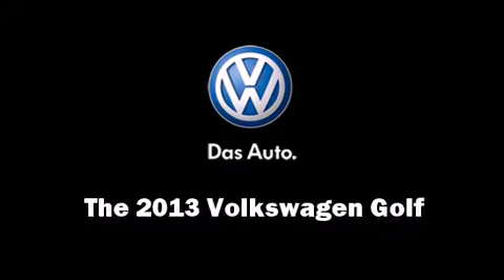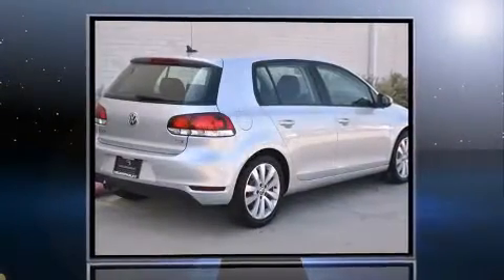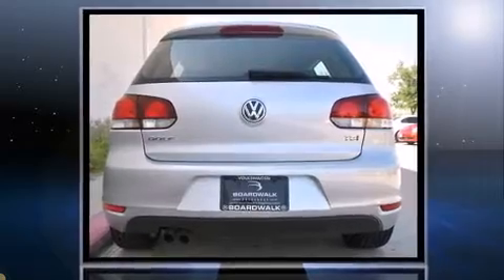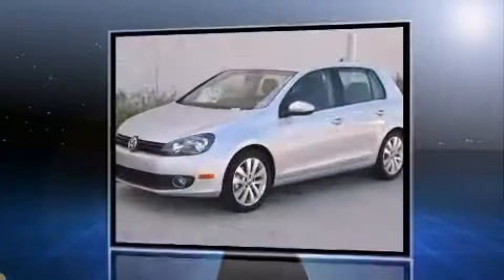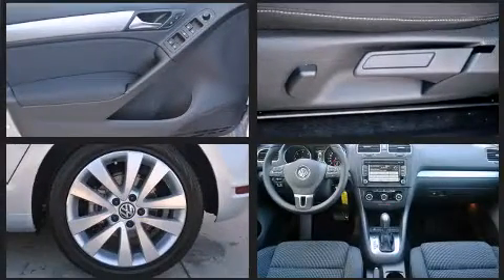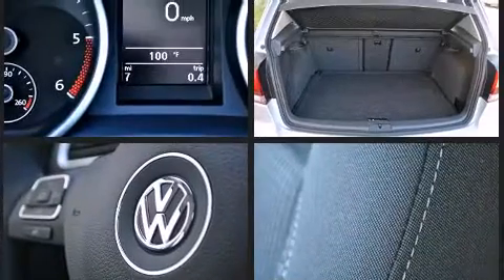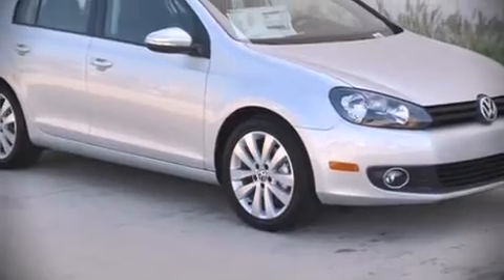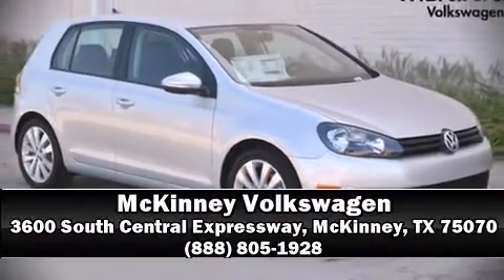2013 Volkswagen Golf 2.0L TDI in McKinney, TX 75070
McKinney Volkswagen
3600 South Central Expressway

Discerning drivers will appreciate the 2013 Volkswagen Golf. This 4 door, 5 passenger hatchback offers the latest in technological innovation and style. It features an automatic transmission, front-wheel drive, and a 2 liter 4 cylinder engine. Turbocharger technology provides forced air induction, enhancing performance while preserving fuel economy. Volkswagen paid particular attention to efficiency and practicality with the following features: front and rear reading lights, 1-touch window functionality, a power seat, a trip computer, heated seats, heated door mirrors, and much more. Storage solutions are integrated throughout the interior, demonstrating thoughtful attention to detail Premium sound drives 8 speakers, providing you and your passengers a sensational audio experience. Take assurance in side curtain airbags, providing head protection in the event of a severe collision. Our sales reps are knowledgeable and professional. They'll work with you to find the right vehicle at a price you can afford. Stop by our dealership or give us a call for more information.